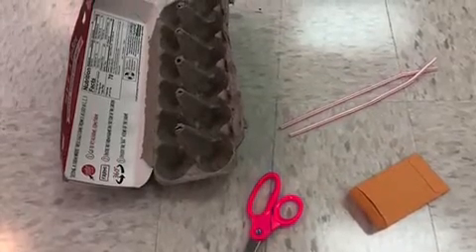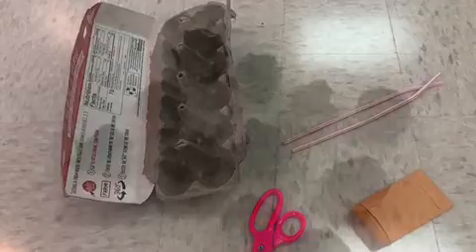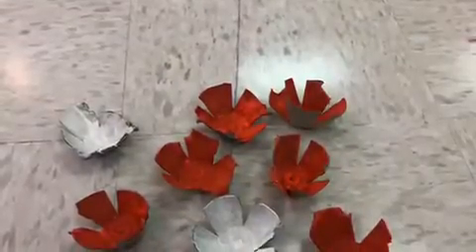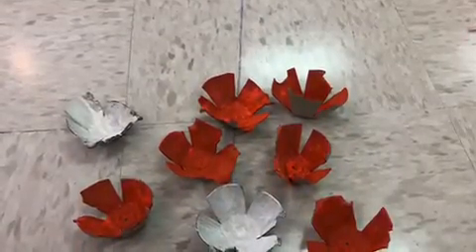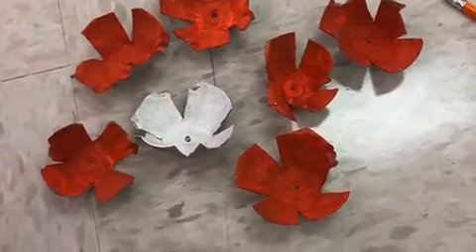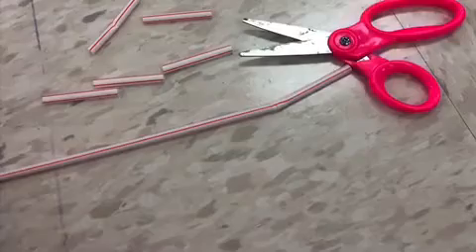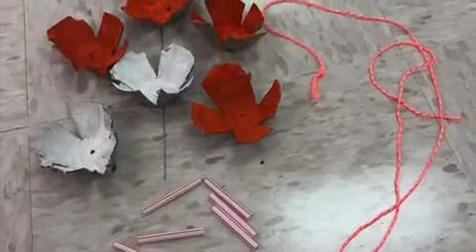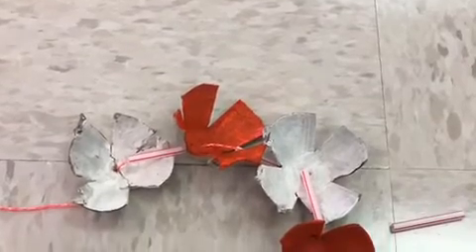Egg Carton Flower Lei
Ms. Kuhlmann shows us how to make a flower lei from an egg carton!